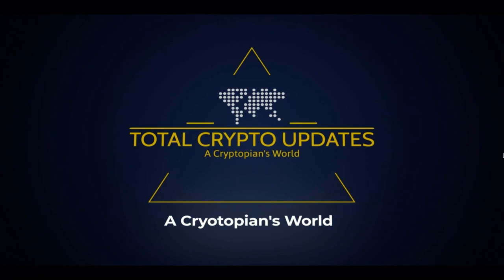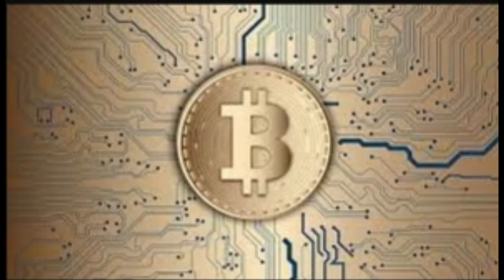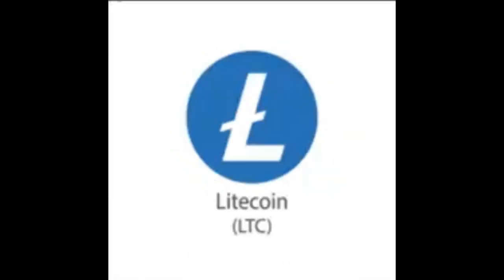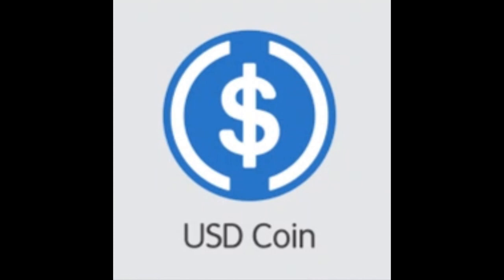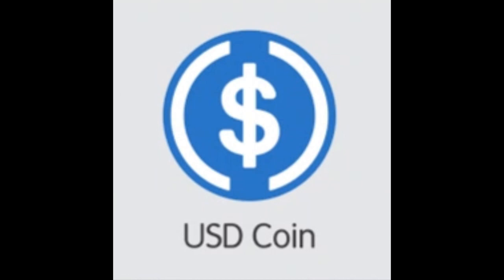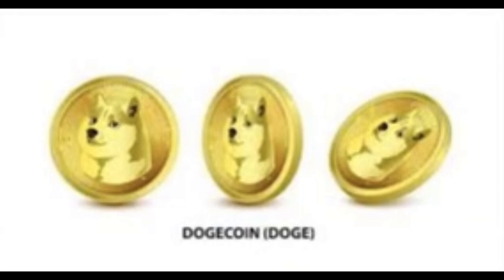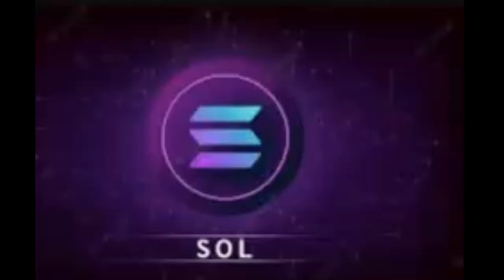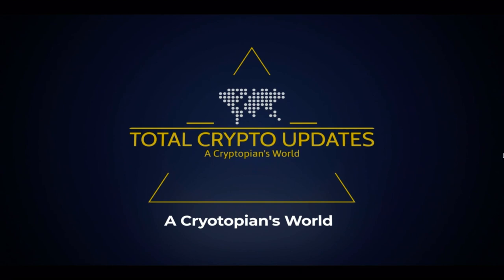What is Bitcoin? Pt 1 Explaining Bitcoin and Altcoin's.